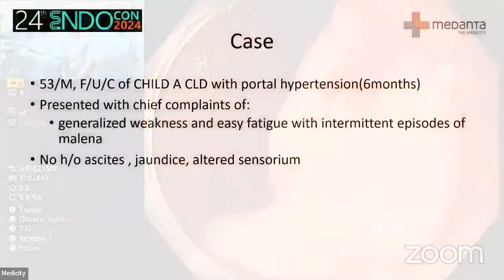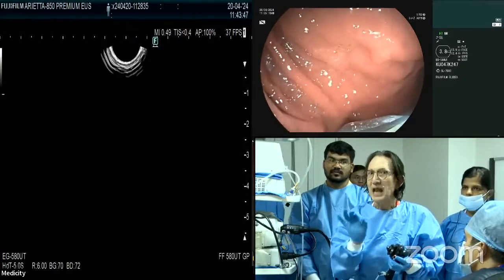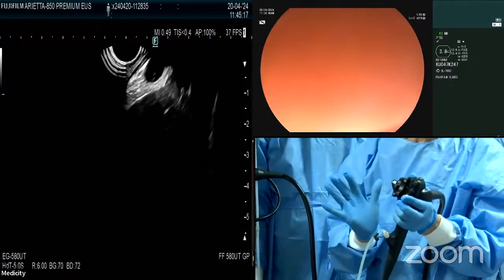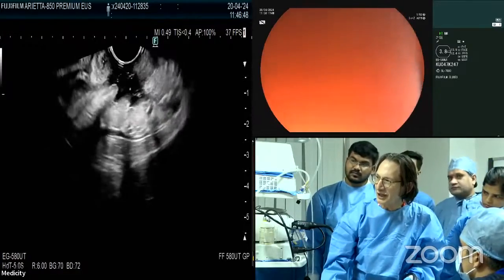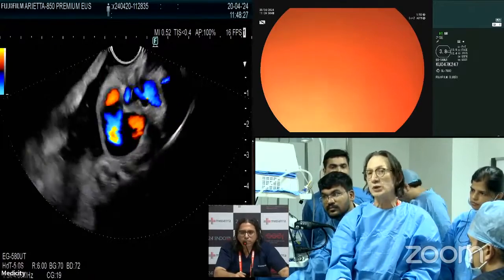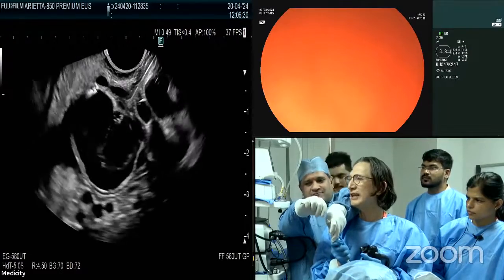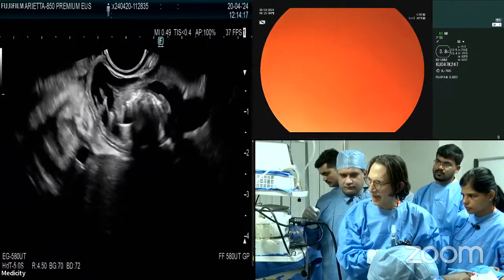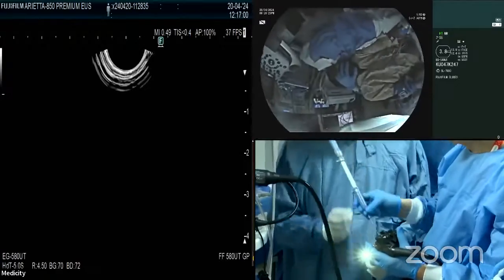Endocon 2024 Live: Coil-glue for large gastric fundal varices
Dr Binmoeller demonstrates EUS-guided coil + glue injection for large gastric fundal varices at the 24th ENDOCON 2024, :New Delhi April 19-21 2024